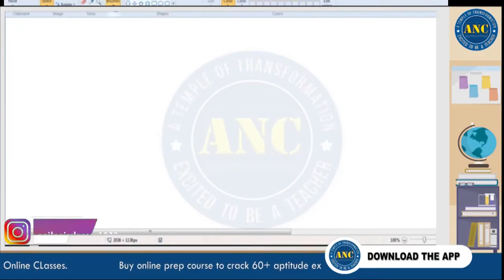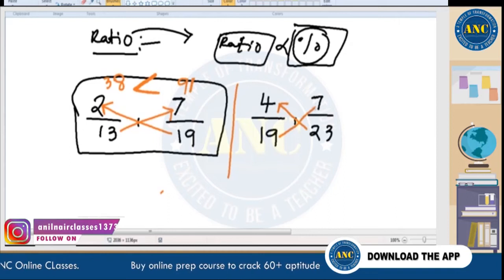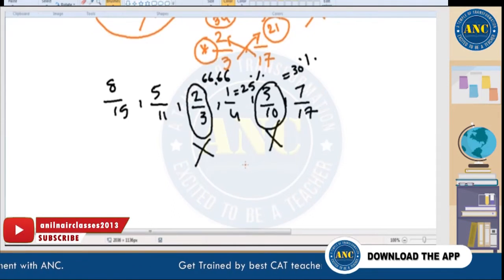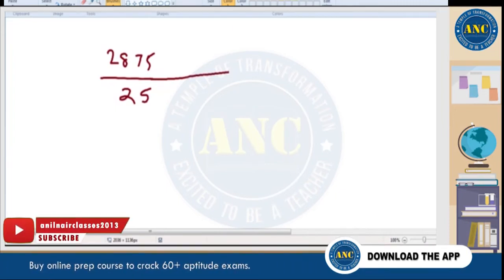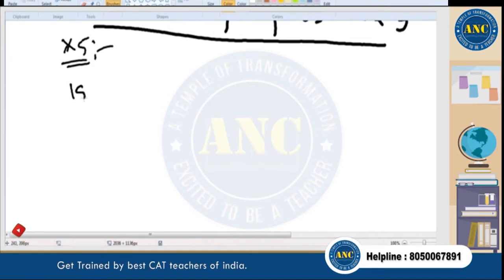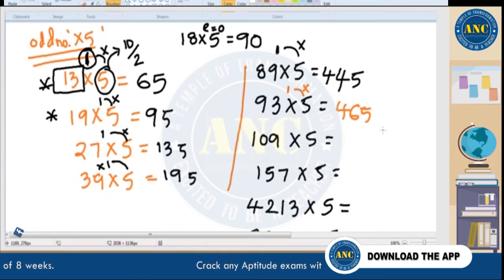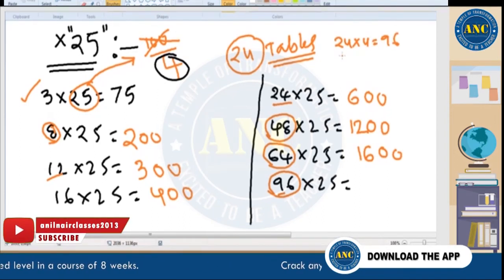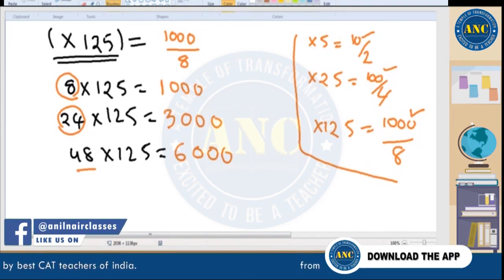Specific Techniques on Speed Calculations Class- 5